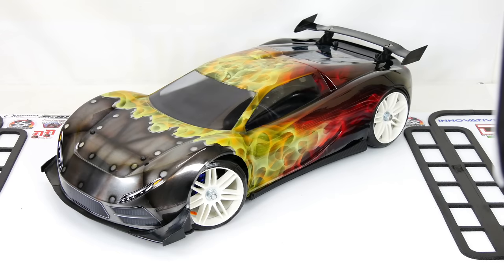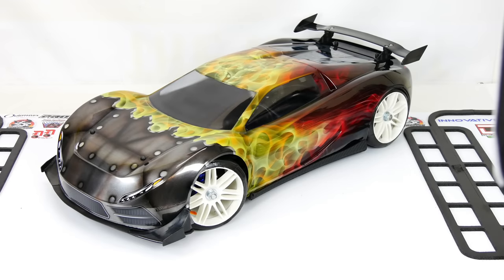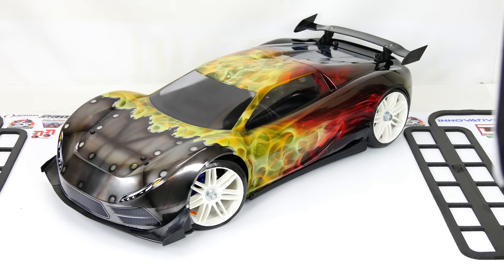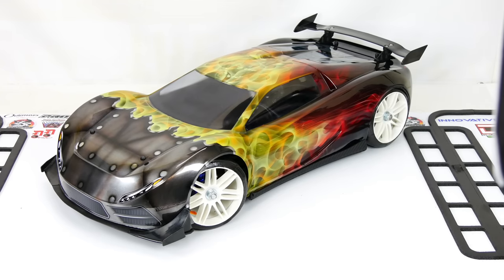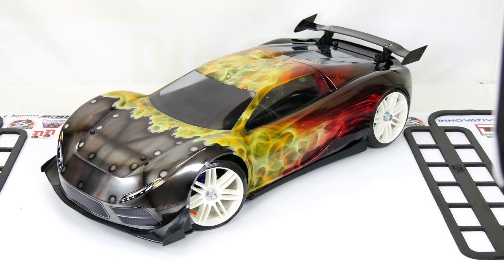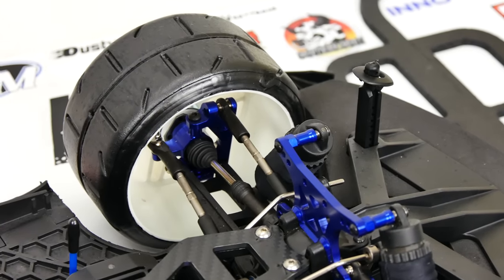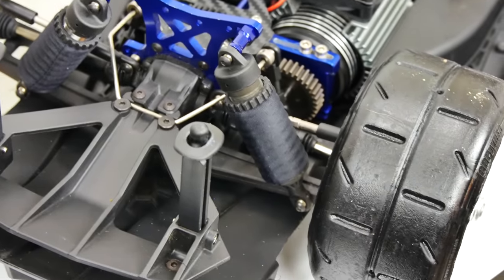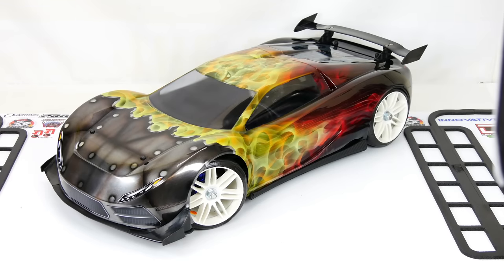TRAXXAS XO-1 SUPERCAR SiCk PaInT JoB!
Episode#172. In this video I'm sharing my newly airbrushed custom Traxxas Xo-1 body painted by Craig Masud'i over at SKINJOBS.RC. Go contact him for some killer work. Here are the links to him! Make sure to watch the video where he paints this body!